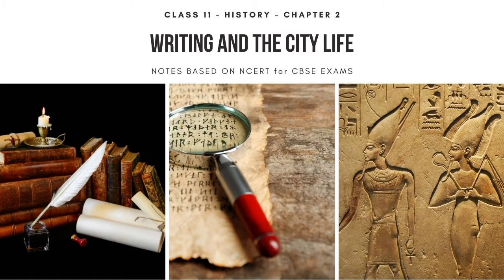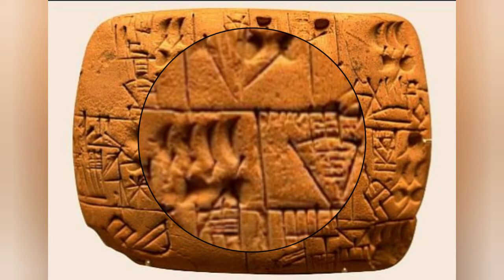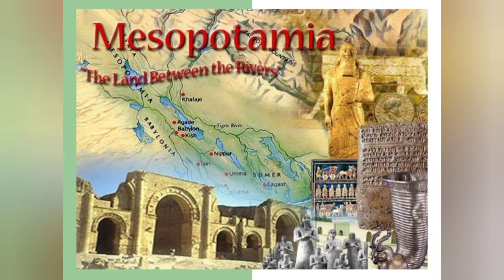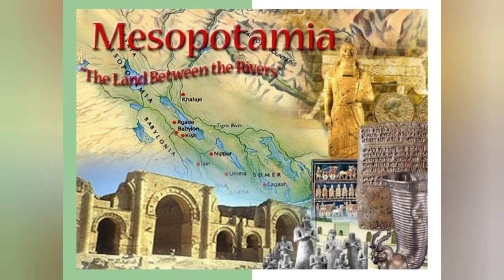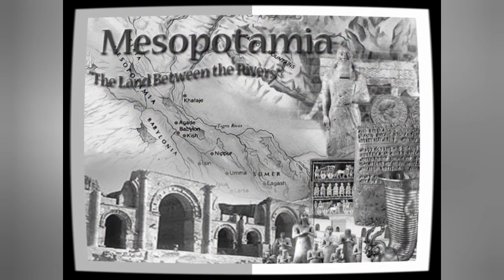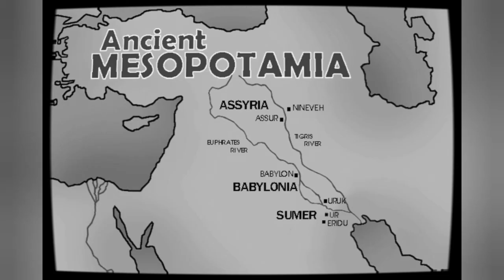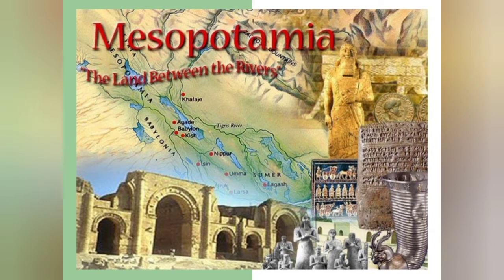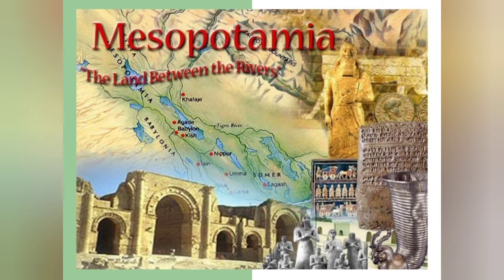1 November 2022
WRITTING AND CITY LIFE
SAMMARY TIME LINE DATE

The art of Mesopotamia has survived in the record from early hunter-gatherer societies (8th millennium BC) on to the Bronze Age cultures of the Sumerian, Akkadian, Babylonian and Assyrian empires. These empires were later replaced in the Iron Age by the Neo-Assyrian and Neo-Babylonian empires. Widely considered to be the cradle of civilization, Mesopotamia brought significant cultural developments, including the oldest examples of writing.

Art of Mesopotamia

Bronze head of an Akkadian ruler, discovered in Nineveh, Iraq in 1931, presumably depicting either Sargon of Akkad or Sargon's grandson Naram-Sin

The art of Mesopotamia rivalled that of Ancient Egypt as the most grand, sophisticated and elaborate in western Eurasia from the 4th millennium BC until the Persian Achaemenid Empire conquered the region in the 6th century BC. The main emphasis was on various, very durable, forms of sculpture in stone and clay; little painting has survived, but what has suggests that, with some exceptions,[1] painting was mainly used for geometrical and plant-based decorative schemes, though most sculptures were also painted. Cylinder seals have survived in large numbers, many including complex and detailed scenes despite their small size.

Mesopotamian art survives in a number of forms: cylinder seals, relatively small figures in the round, and reliefs of various sizes, including cheap plaques of moulded pottery for the home, some religious and some apparently not.[2] Favourite subjects include deities, alone or with worshippers, and animals in several types of scenes: repeated in rows, single, fighting each other or a human, confronted animals by themselves or flanking a human or god in the Master of Animals motif, or a Tree of Life.[3]

Stone stelae, votive offerings, or ones probably commemorating victories and showing feasts, are also found from temples, which unlike more official ones lack inscriptions that would explain them;[4] the fragmentary Stele of the Vultures is an early example of the inscribed type,[5] and the Assyrian Black Obelisk of Shalmaneser III a large and well preserved late one.[6]